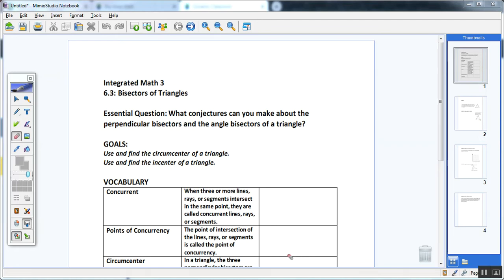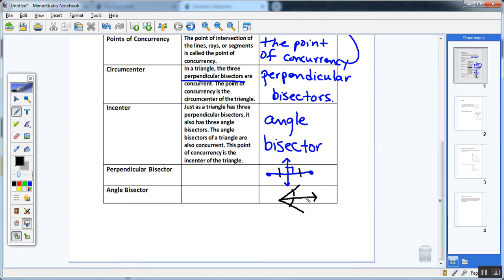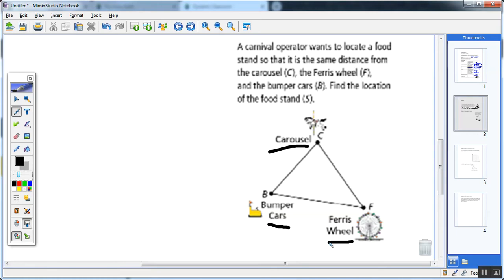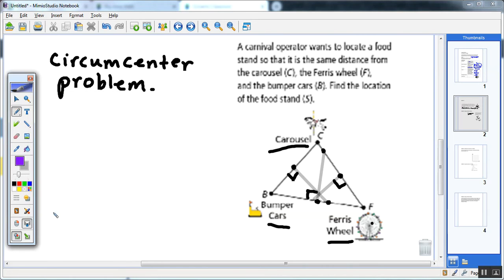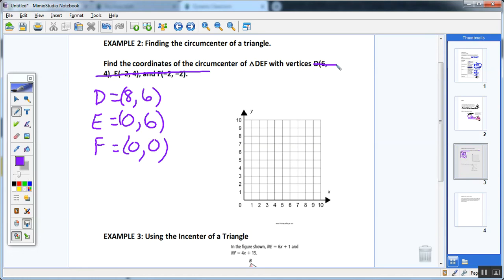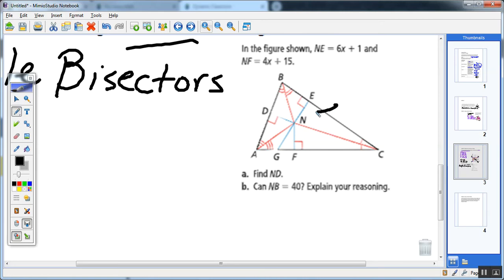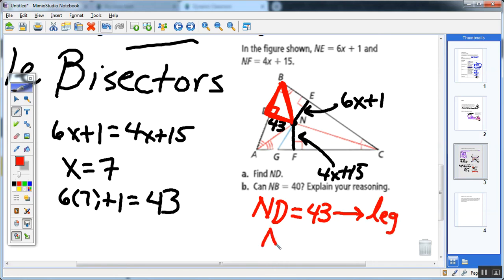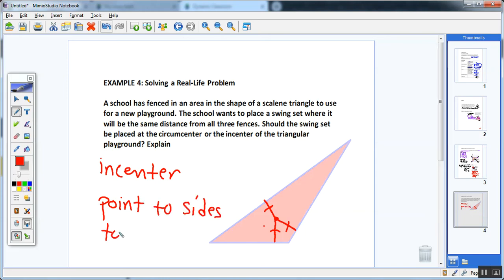Integrated Math 3A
Incenters and Circumcenters